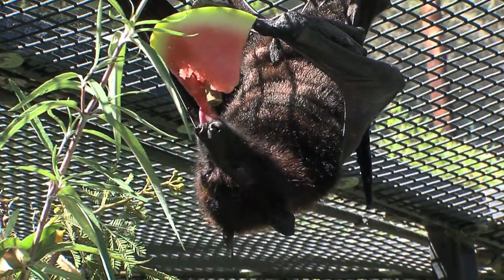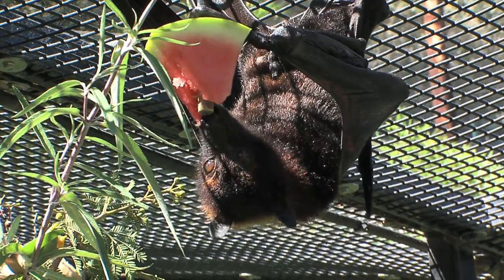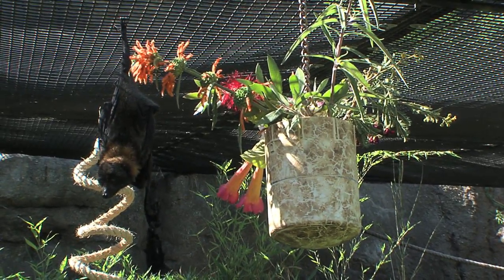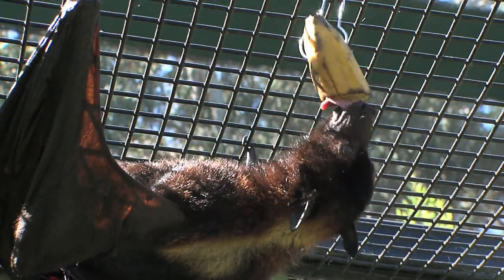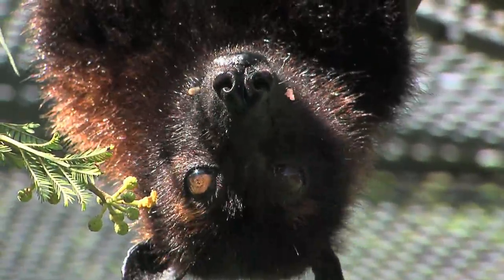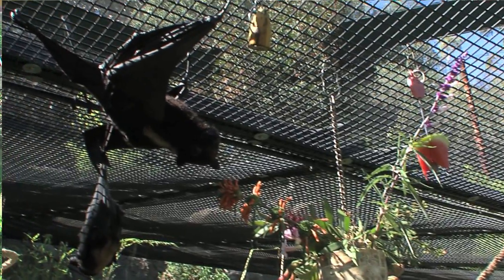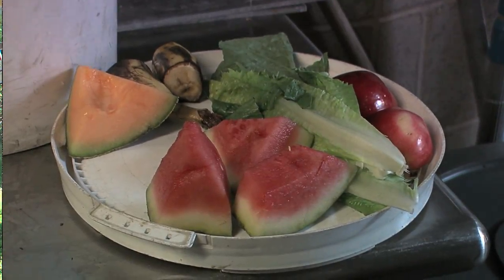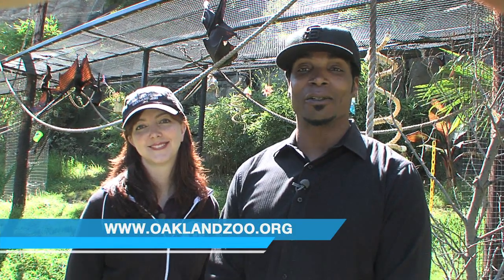Fruit Bats at the Oakland Zoo (2 of 4)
Oakland Zoo has two types of Fruit Bats, Island Flying Fox and Malayan Flying Fox. They are called flying fox because they actually look like a fox with wings. Bats are the only mammals that fly and Chiroptera means "hand-wing". The membranes that extend from the sides of the body, legs and tail are extensions of the skin of the back and belly and consist of two layers of skin with no flesh between. The wing membrane is supported by the elongated fingers of the forelimbs. When flying, legs work in unison with the wings, somewhat like swimming through the air. In the flying foxes the first finger as well as the short thumb has a sharp-hooked claw which is used for climbing and clinging to surfaces. Unlike most other warm-blooded animals, bats maintain a warm body temperature only when active. While a bat sleeps, mainly during the day, their body temperature drops to the temperature of the air around them. When exposed to the hot sun during the day, these bats cool themselves by flapping their wings, licking their chest and wings, and panting. In cool weather or during heavy rain, they almost completely wrap themselves with their wings.